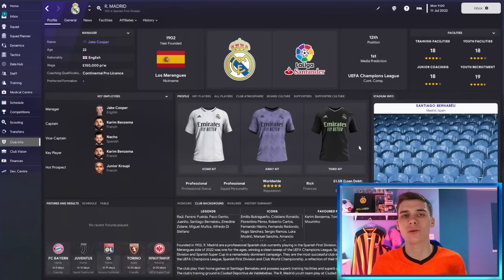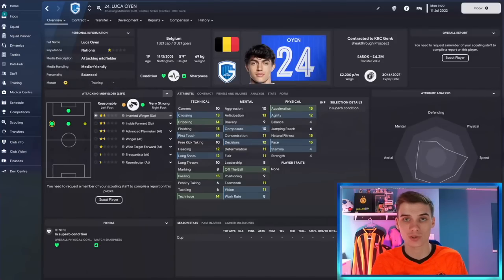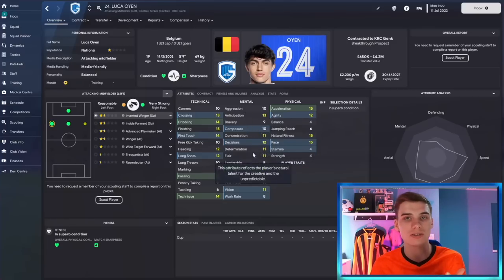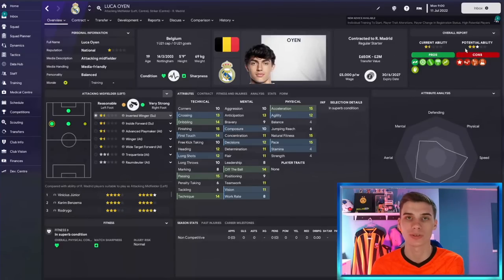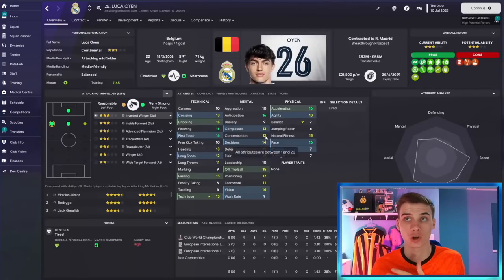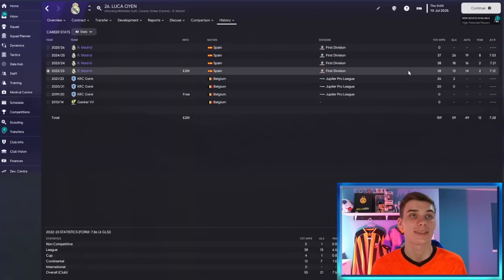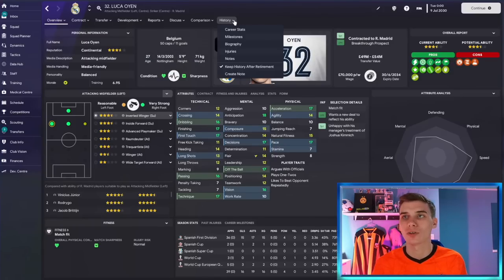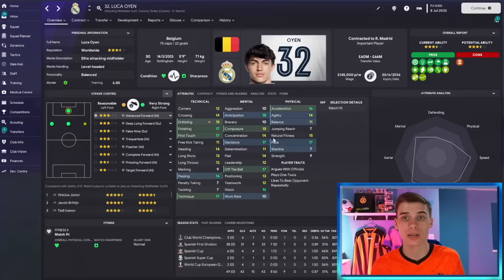Is This CHEAP Wonderkid HAZARD Reborn? | Football Manager 2023 Wonderkids to Superstar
Today, Jake looks at this OP Winger In FM23 who you must sign if you can following his performance in this Football Manager Wonderkids to Superstar episode. With Football Manager 2023 now here we look at the best Wonderkids to sign in Football Manager 23, and this player is one of those as he is an absolute monster in attack!

Be sure to follow Jake's own channel and Twitter - See his FM23 Rebuilds here!